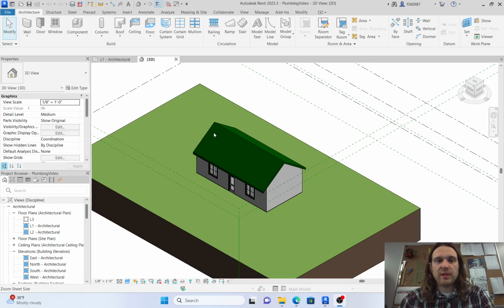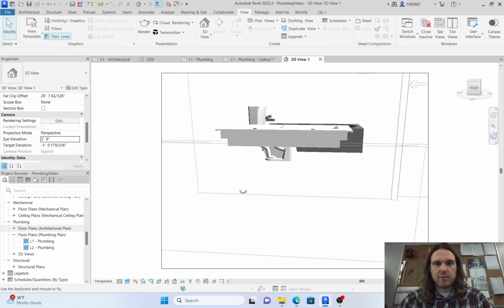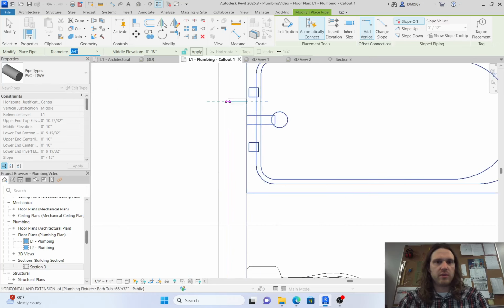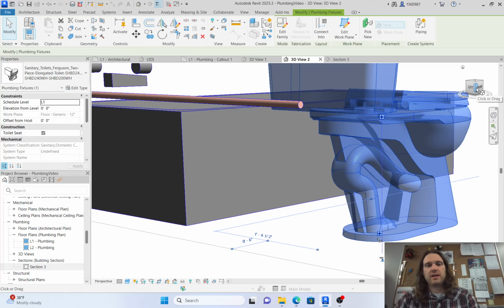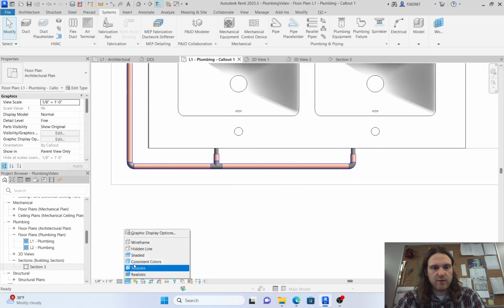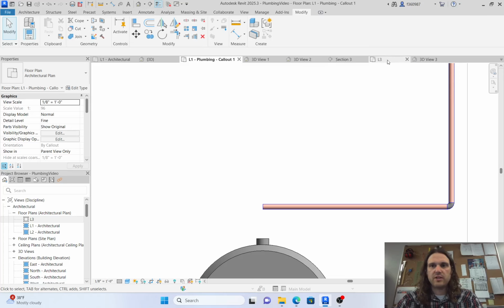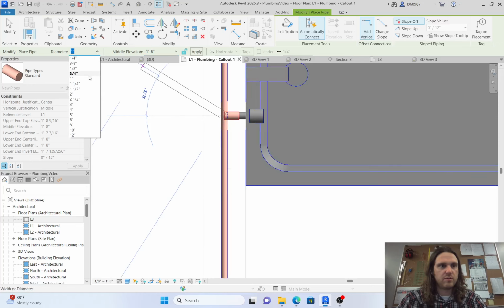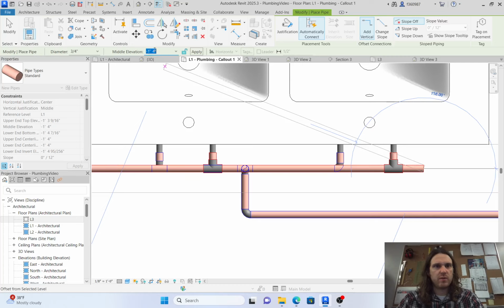Drafting: Hot & Cold Water in Autodesk Revit